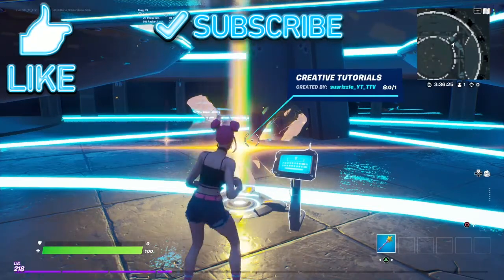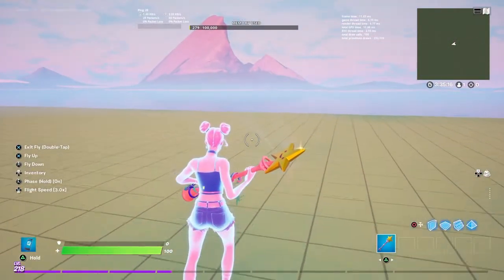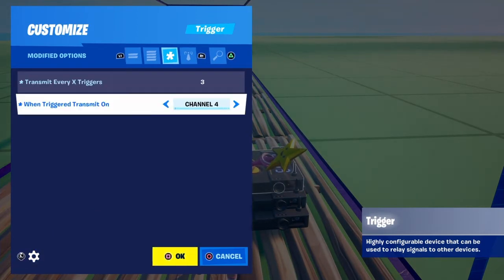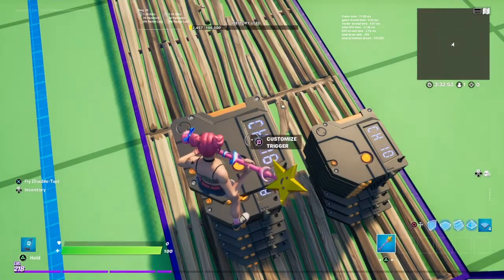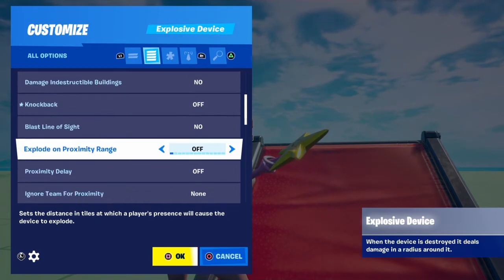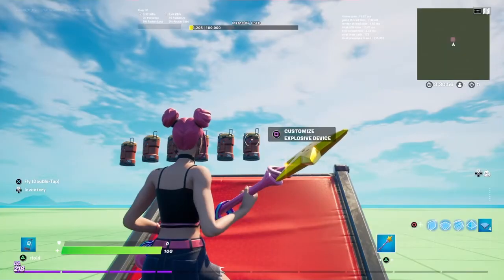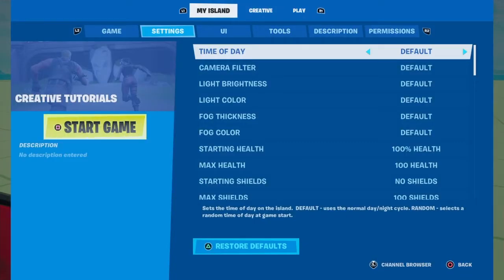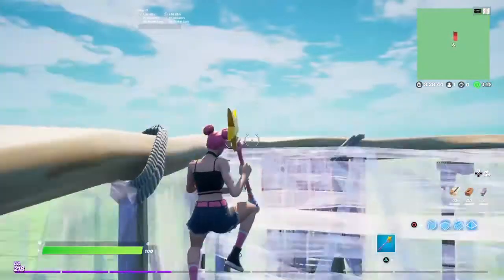How to make a Break Builds Button in Fortnite Creative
🔴Use code susrizzle in the Item Shop

Consider becoming a YT member!

Epic: susrizzle